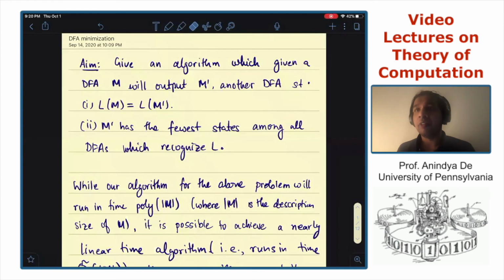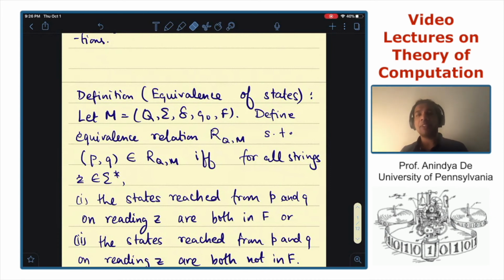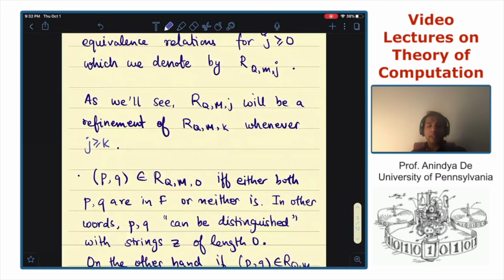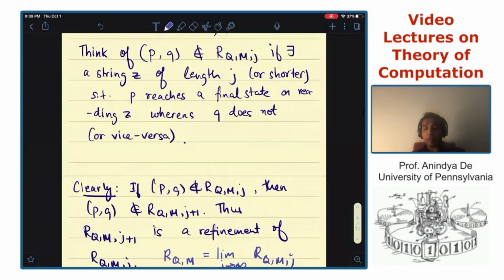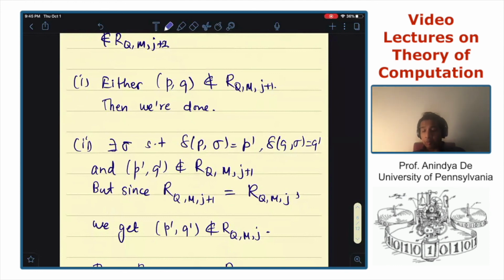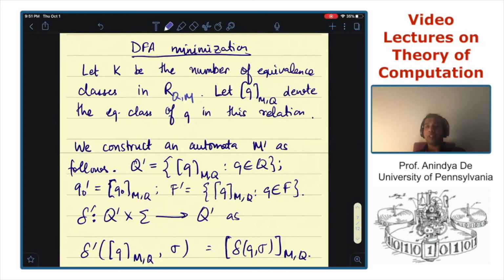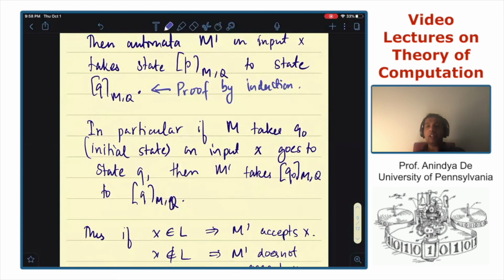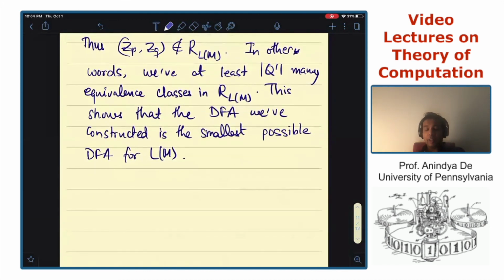ToC DFA Minimization